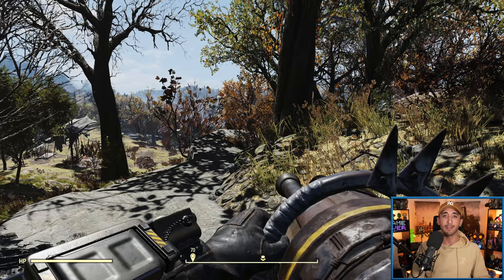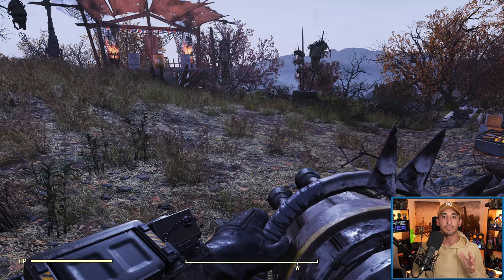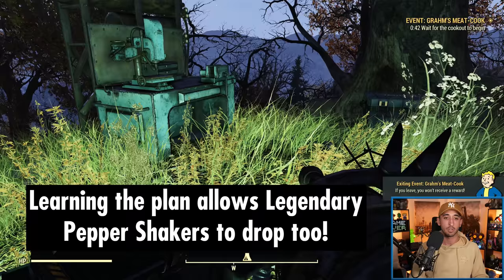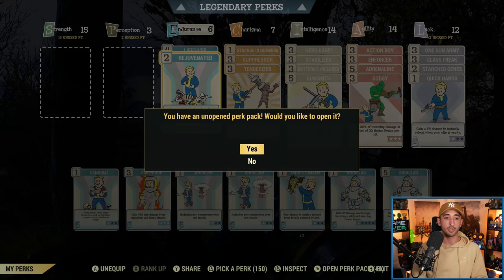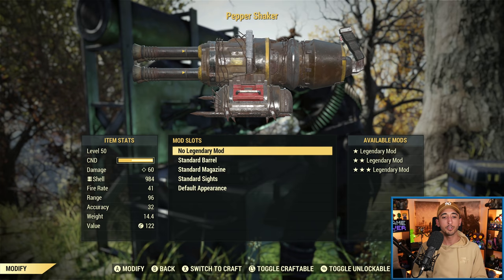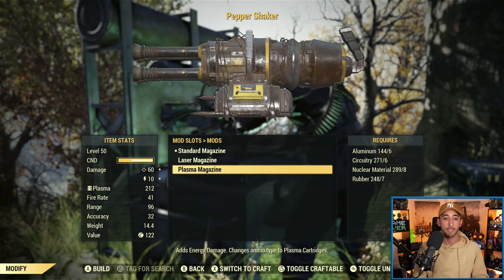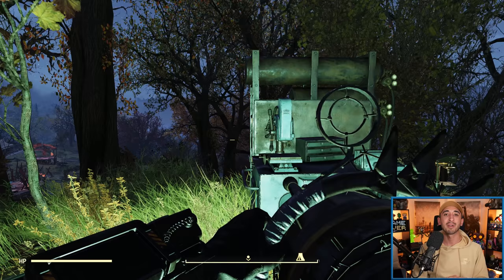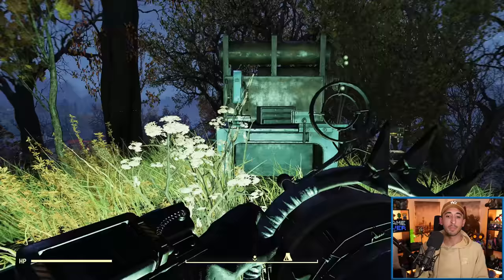Fallout 76 - Pepper Shaker Weapon Guide | EVERYTHING You MUST Know!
The brand new Pepper Shaker weapon is coming to Fallout 76 with Steel Reign, during Meat Week in August 2021. Here is a guide explaining everything you need to know about this automatic heavy gun/shotgun, including stats, damage, perks, mods, legendary effects and more!

00:00 Intro
00:34 Pepper Shaker - Overview
02:00 Pepper Shaker - How to Obtain & Craft
04:58 Pepper Shaker - Stats
07:47 Pepper Shaker - Mods
10:20 Pepper Shaker - Perk Cards
12:41 Pepper Shaker - Legendary Effects
13:33 Conclusion